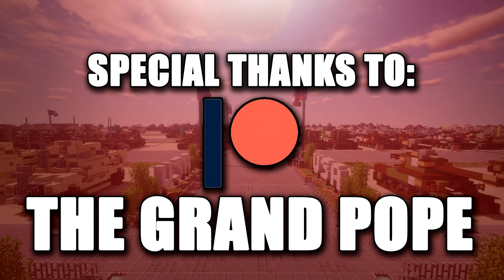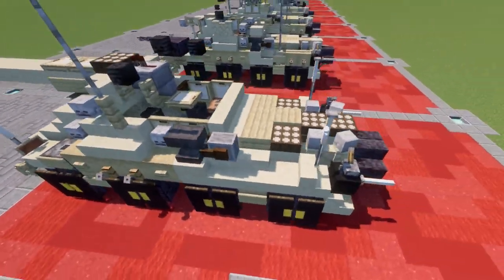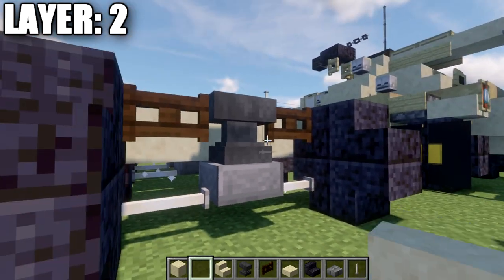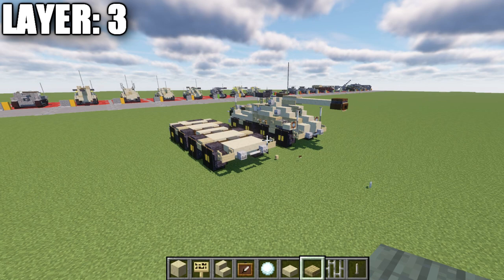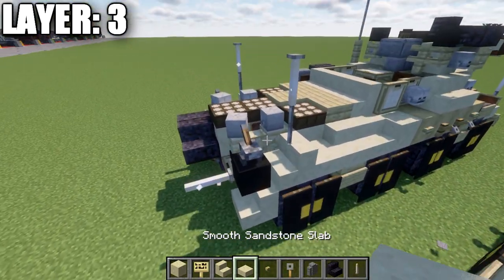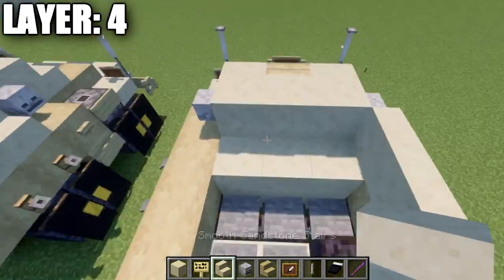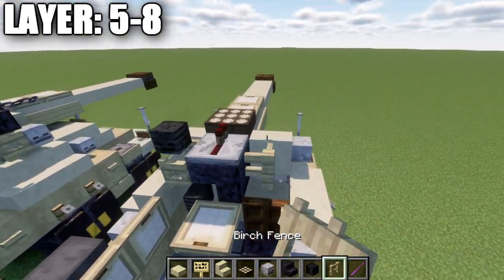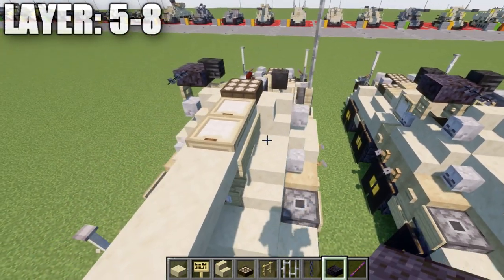Minecraft: WW2 Sd.Kfz. 234/4 "Puma" | Armored Car Tutorial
HELLO LADIES AND GENTLEMEN! Welcome back to another Minecraft tutorial. Today we will be building the Sd.Kfz. 234/4 "Puma" armored car. Enjoy the tutorial!

►Introduction: (0:00)
►Layer 1: (3:10)
►Layer 2: (4:18)
►Layer 3: (8:20)
►Layer 4: (12:36)
►Layer 5-8: (16:42)
►Outro: (19:36)

CURRENT SUPPORTERS:
►$25:
-Derek Frost Westbrook
-Jagdtiger
►$15:
-Arsene Lupin III
-Lord Shaxx
-The Grand Pope
►$10:
-Cayde 6
-Inspector Koichi Zenigata
-Owen Brost
-Simon Riley
-Supreme Commander Valkyrie Shinnakasu
►$5:
-BrickBros2016

TEXTURE AND SHADERS PACKS:
►Texture Pack: Minecraft Default Pack
►Shaders Pack: Continuum 1.3
►Game Version: 1.14.4